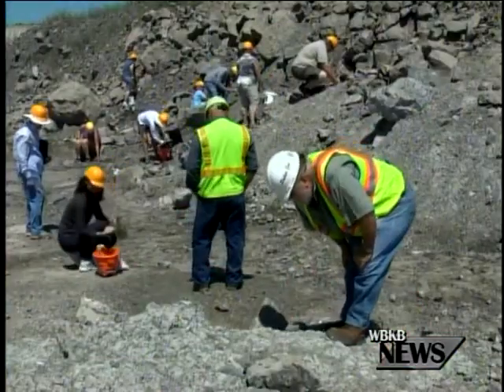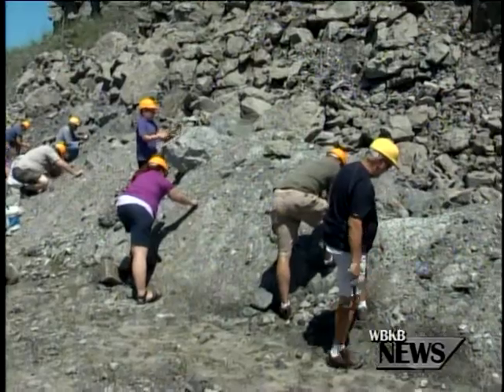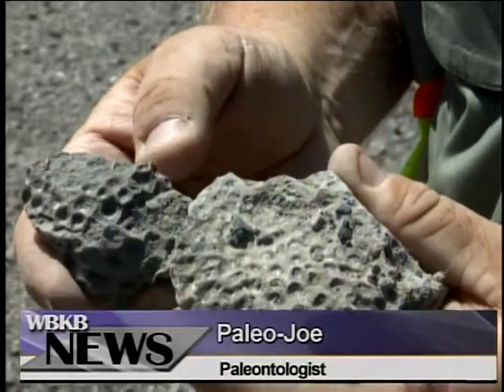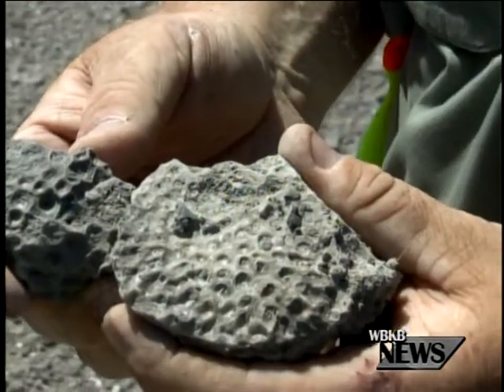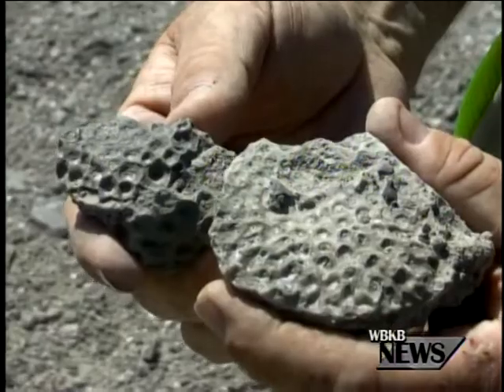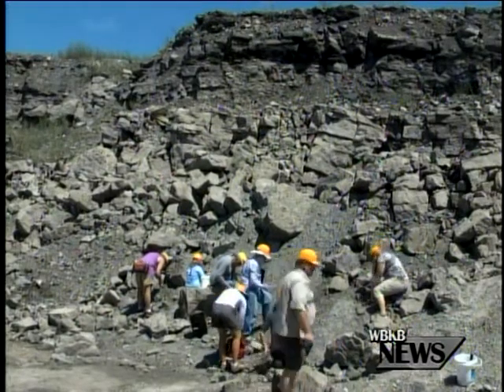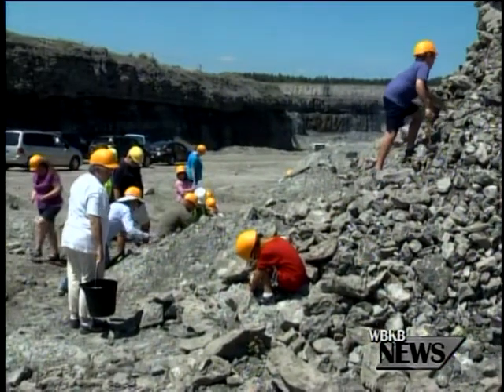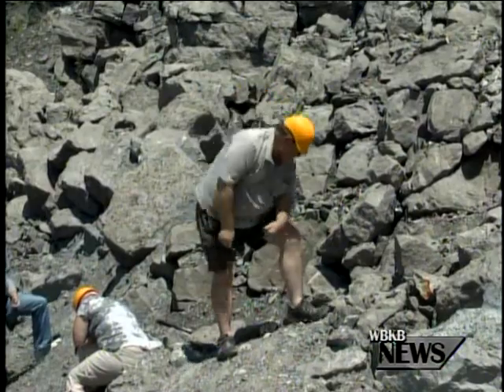Paleo-Joe at the Quarry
Paleo-Joe partnered up with the Besser Museum to create a program where people from all over the country could come out and experience the true enriched paleontological history Alpena has to offer.